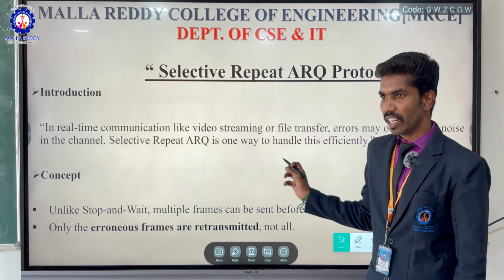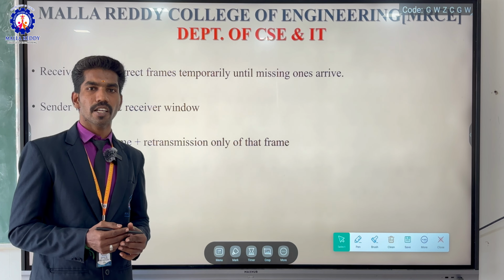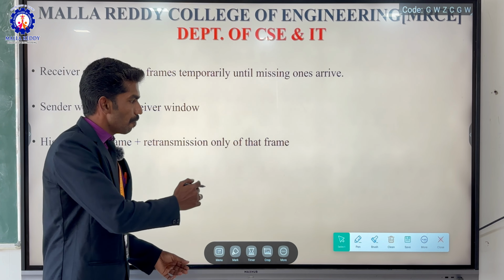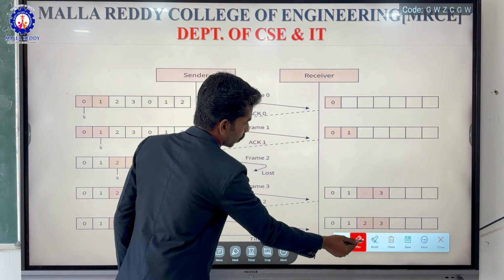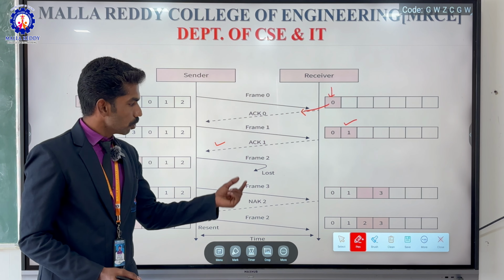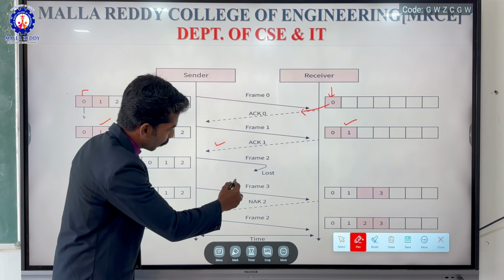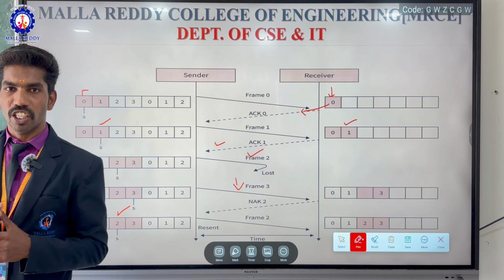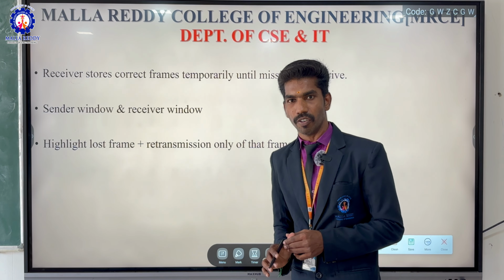SELECTIVE REPEAT ARQ PROTOCOL | CN - PART 1 | Techie - hub| DEPT OF CSE | MRCE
Welcome to this lecture on Selective Repeat ARQ Protocol from the subject Computer Networks (CN). In this session, Bala Raman Sir from the Department of CSE, MRCE explains the working of Selective Repeat ARQ with clear concepts, examples, and easy-to-understand explanations.

What you will learn in this video:

- Introduction to ARQ Protocols
- Stop & Wait ARQ vs Go-Back-N ARQ vs Selective Repeat ARQ
- Need for Selective Repeat ARQ
- Working principle with sender and receiver window
- Advantages and use cases in reliable data transmission

This video is a part of the Computer Networks Lecture Series designed to help students understand networking concepts in detail.

Subject: Computer Networks (CN)
Topic: Selective Repeat ARQ Protocol (Part 1)
Faculty: Bala Raman Sir
Techiehub ,Department of CSE, MRCE